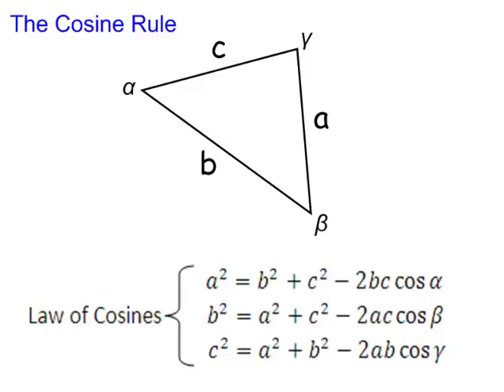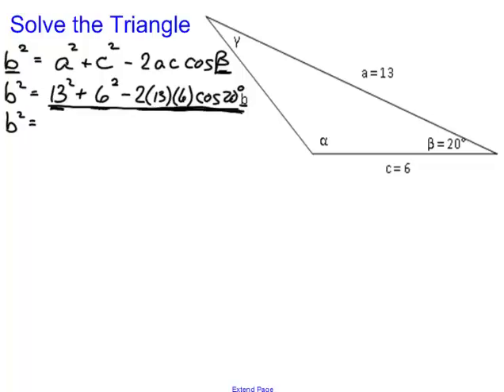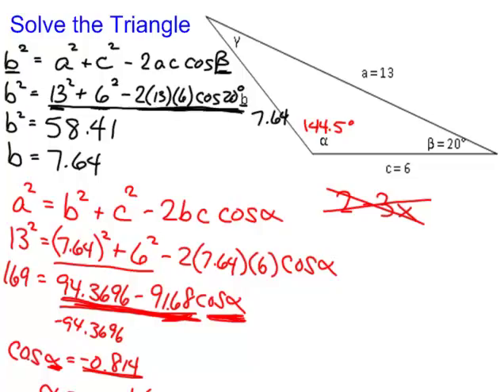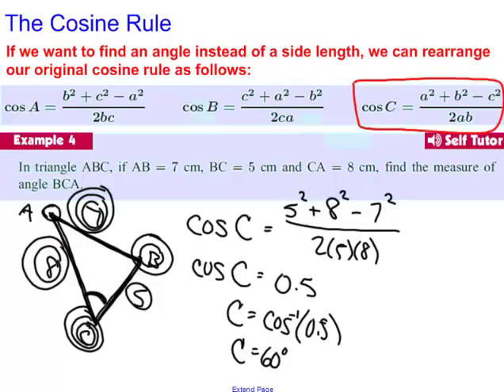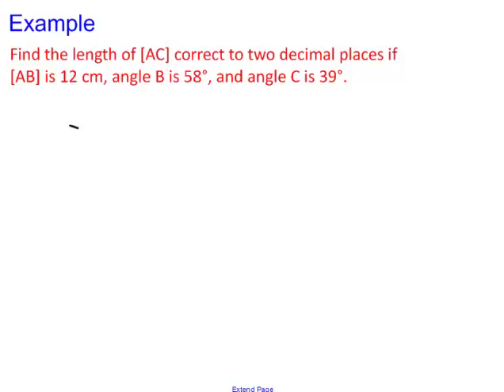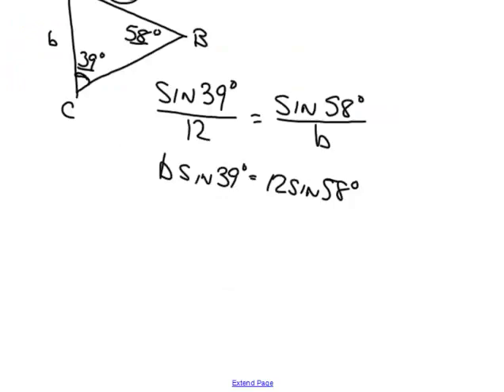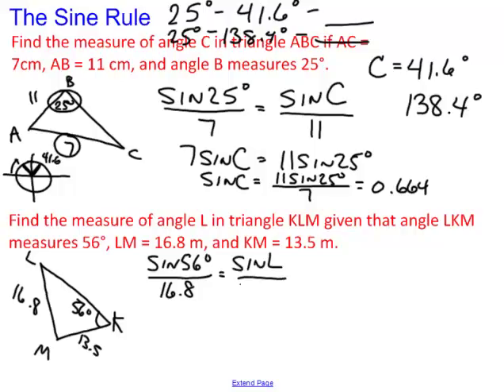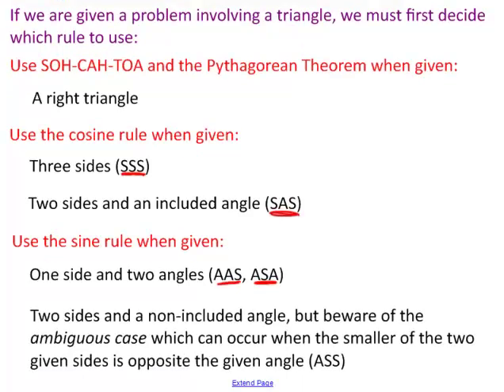Cosine and Sine Rules